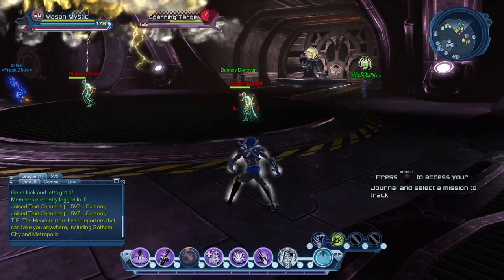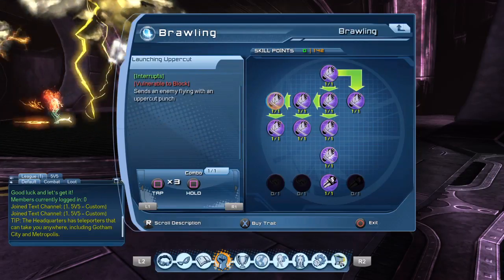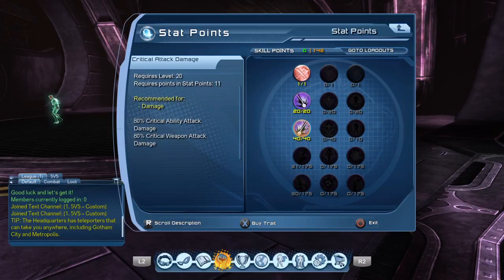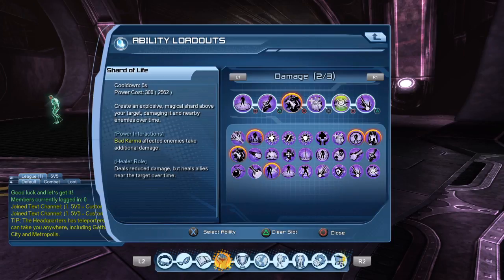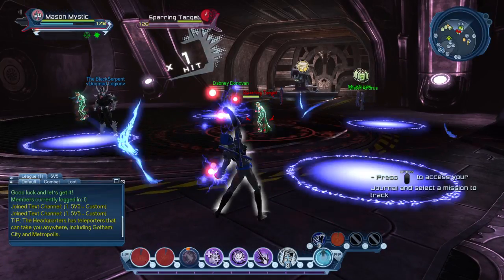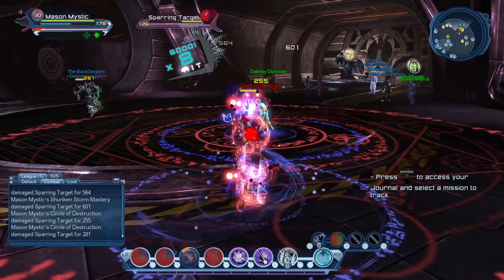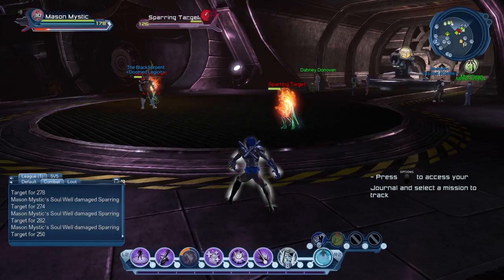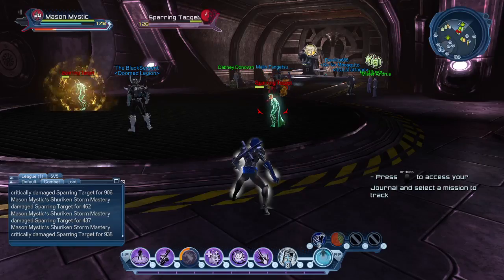DCUO | Sorcery DPS Loadout (Post Revamp 2017) | FAST DMG WITH NO PET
Here is an alternative if you do not wish to use the pet. You can still do hit just as hard and fast, if not better without the pet.